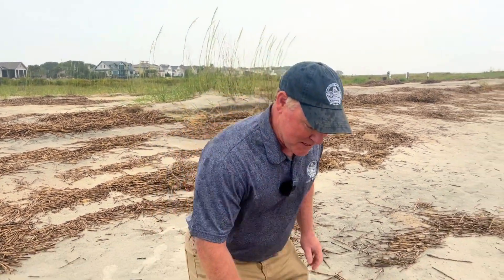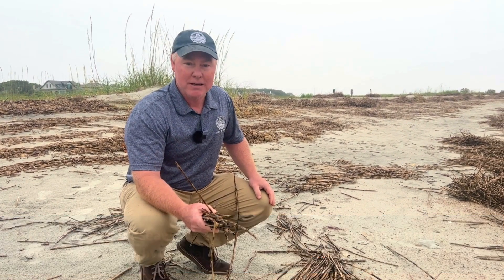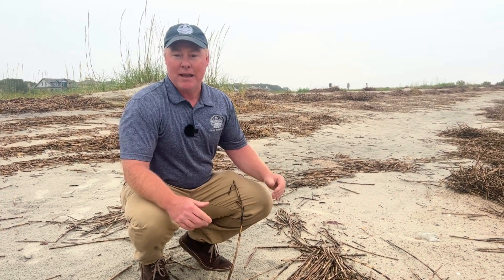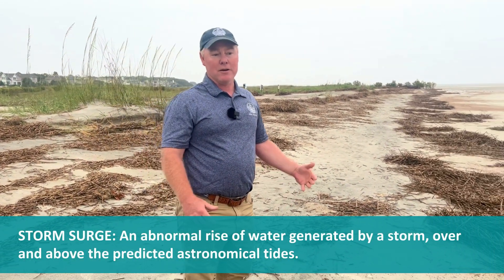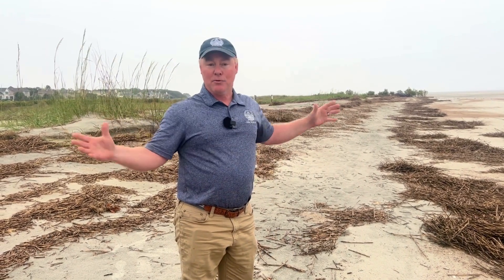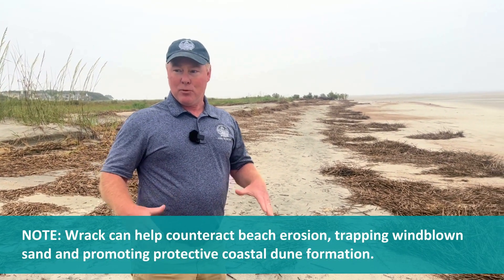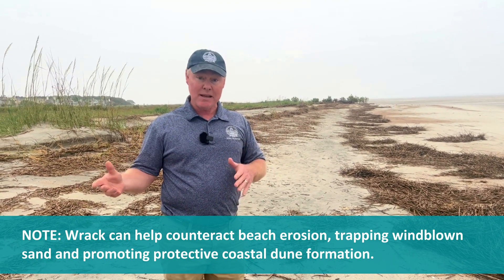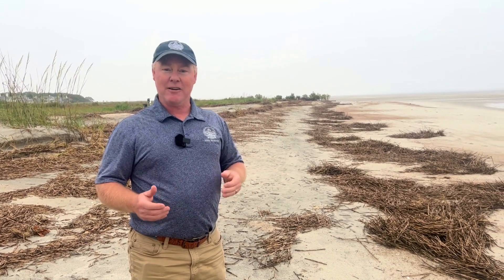Sticks on the Beach: What the “wrack” is going on?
Why are there sticks on our beaches?
Discover the reason for this natural phenomenon with the Town’s Beach Operations Manager, Mike DeMaria. He’ll unveil the nature of beach wrack and its crucial role in preserving our sandy shores.